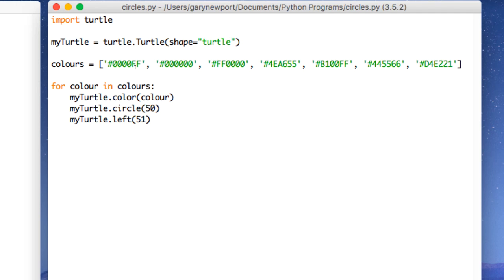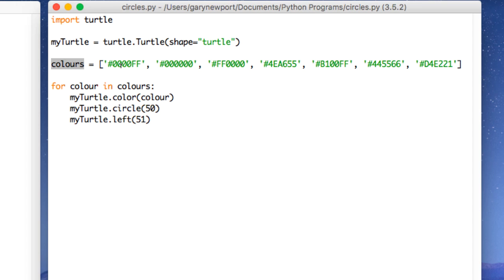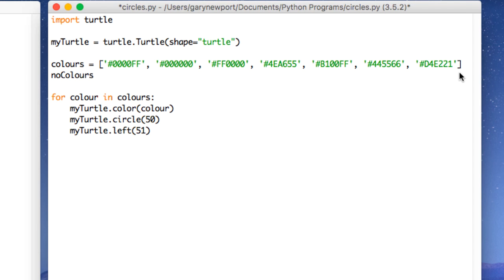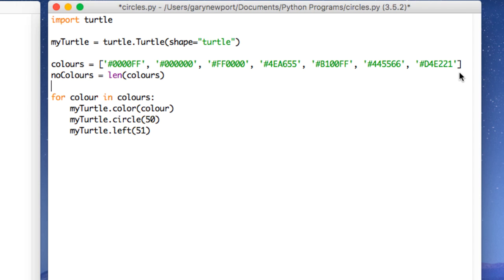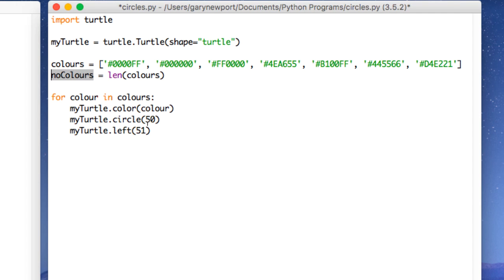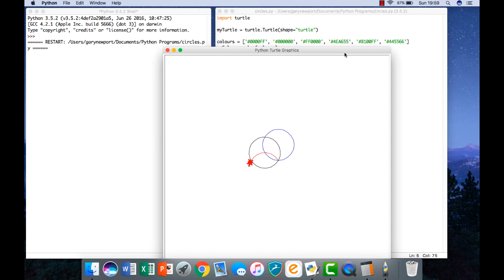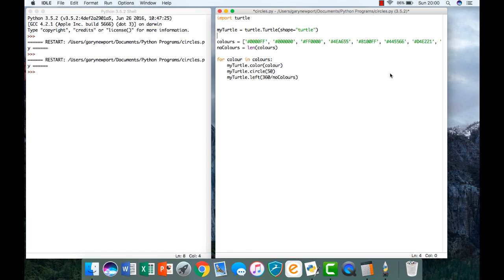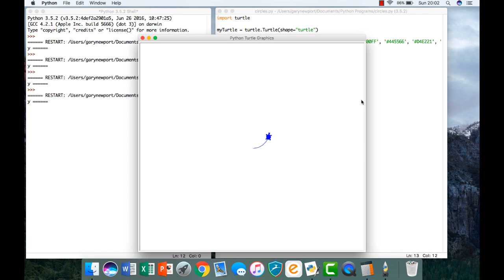Drawing Circles 3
In this video we create a variable so that our code will alter the degree of turn, simply by the program working out how many circles are to be drawn.